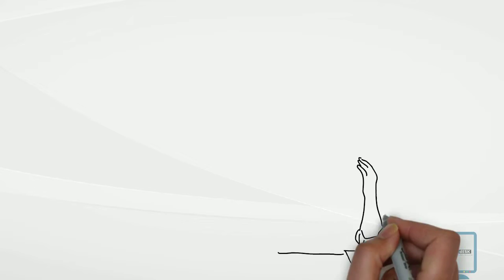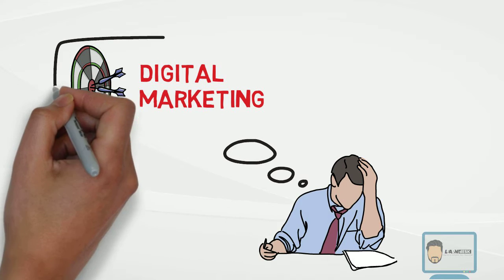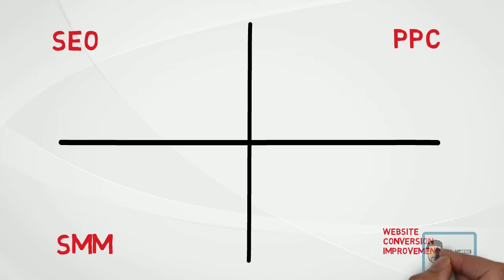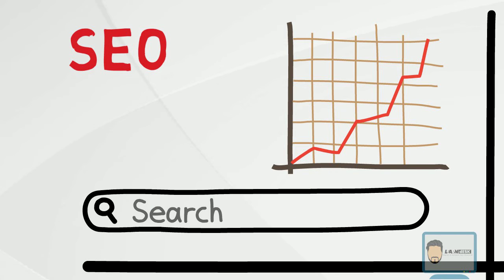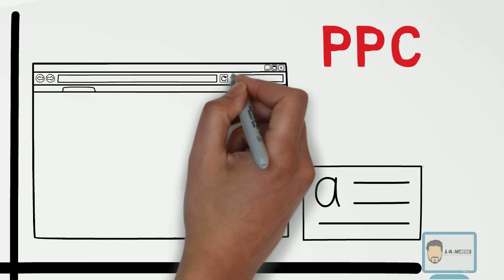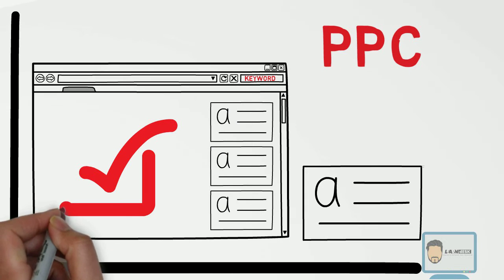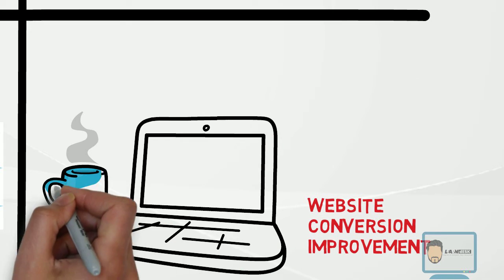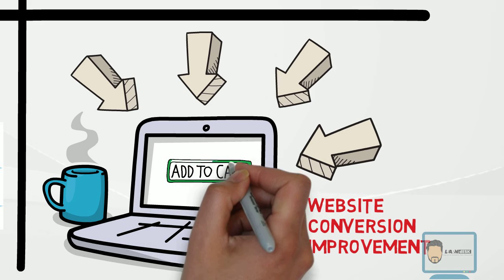What Is Digital Marketing? And How Does It Work?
Want to lean about Digital Marketing? Learn all the basics about digital marketing in this 1 Minute video. After this video you will know What is digital marketing.

We are listening to Digital marketing in YouTube videos, ads, from our friends.

According to an article published in Economics times, “Digital Marketing’s market size is Rs 8,202 crore, which is expected to expand at 32% CAGR to reach Rs 18,986 crore by 2020.”

So, you will listen to this even more. As it’s going to touch the sky of popularity in the upcoming days.

To understand digital marketing firstly we need to understand, What is Marketing? as Digital Marketing is a part of marketing. Marketing refers to the action of promoting and selling products or services.

Offline Marketing
Offline marketing can simply consider as “TRADITIONAL MARKETING”.

It’s clear from the word itself “Offline”, means there is no involvement of online marketing(website, social media, email marketing, Pay-per-click, Blogging, press releases.).

Guerrilla marketing is the most effective way of offline marketing for your business, Provided you are creative enough to think out of the box.

Like the above image, a simple text thought but look at the context they brought through the banner?
offline marketing

This is an example of Guerrilla Marketing( Part of Offline Marketing) Watch this video on Guerrilla Marketing.
Television Advertisement

This includes all the Television ads we daily watch.
It costs you very high.

Yes, you can reach masses, but you neither can track the conversion nor target a specific audience.